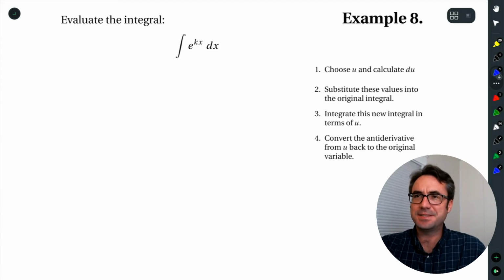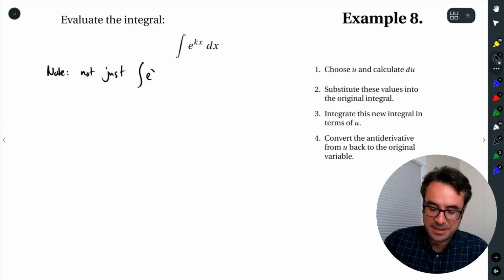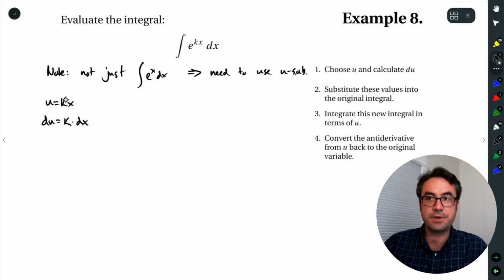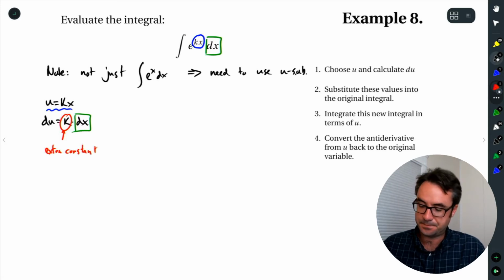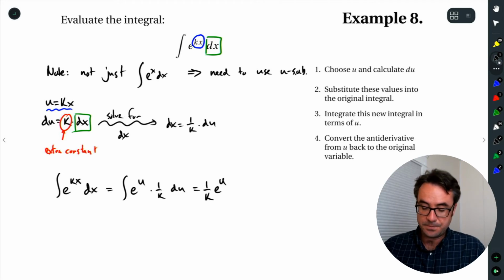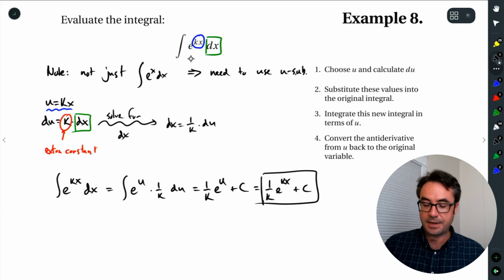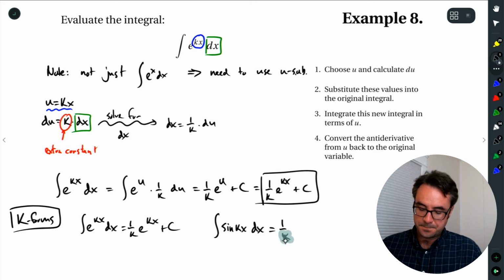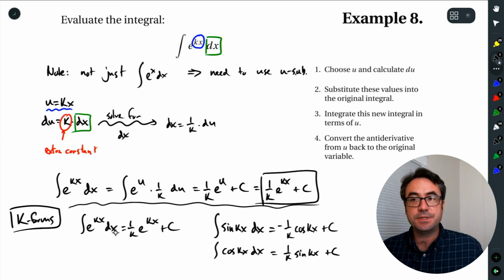MTH 141: I3 - Substitution Rule for Indefinite Integrals (part 10)